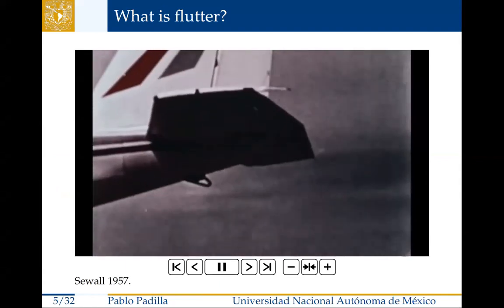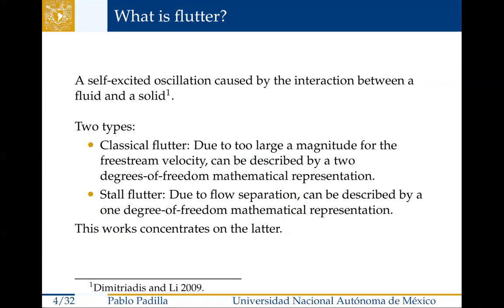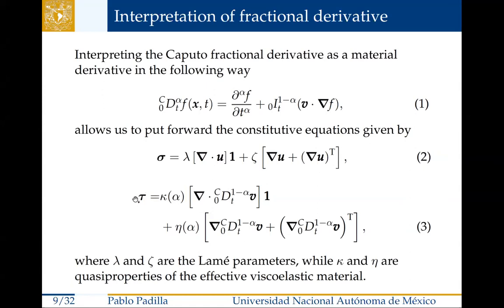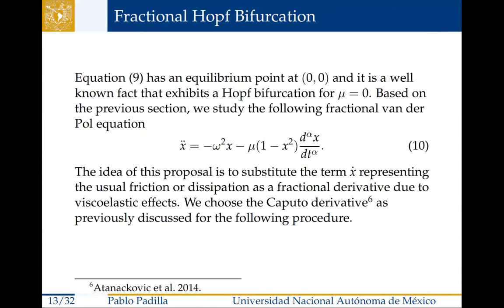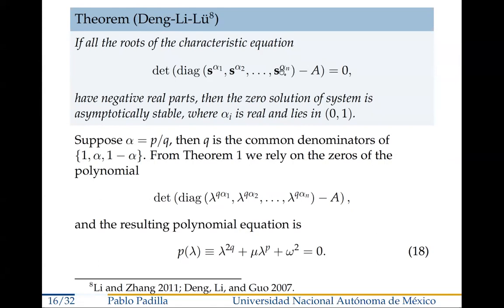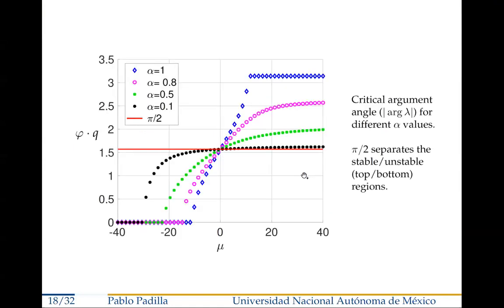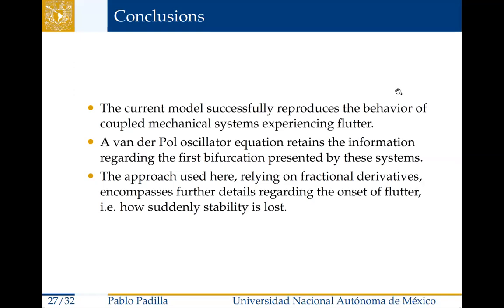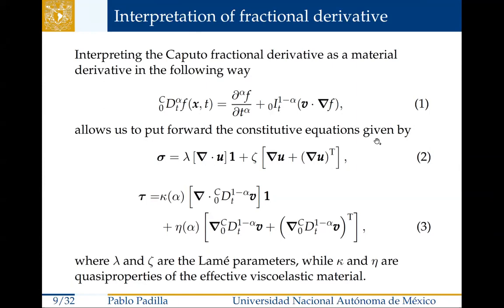Fractional Viscoelastic Model of Flutter. Applications to Aeroelasticity; by Prof Pablo Padilla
A talk by Professor Pablo Padilla (National Autonomous University of Mexico)

Abstract
Flutter is an important instability in aeroelasticity.  In this work we derive a model for this phenomenon which naturally leads to an equation similar to a van der Pol oscillator in which the friction term is given by a fractional derivative.  Motivated by these considerations we study a fractional van der Pol oscillator and show that it exhibits a Hopf bifurcation.  Even though the model is based on a one-dimensional reduction, the instabilities associated to flutter are preserved.  However, due to the fractional derivative, the bifurcation analysis differs from the standard case. We present analytic results and discuss the implications to aerodynamics.

This talk was presented at an online joint meeting of IMA Scottish Branch and the University of Glasgow Applied Mathematics Seminar series.